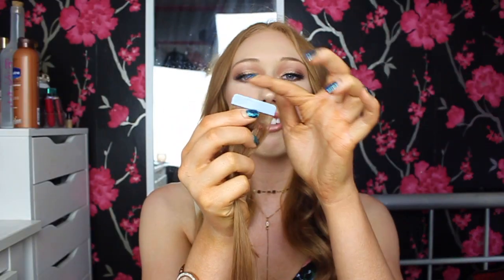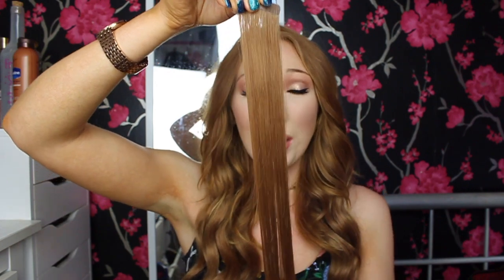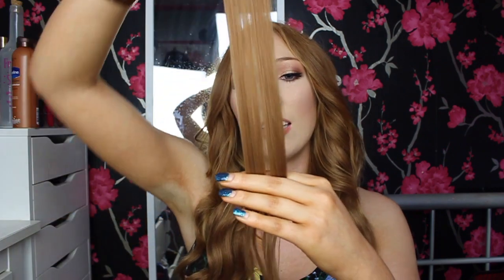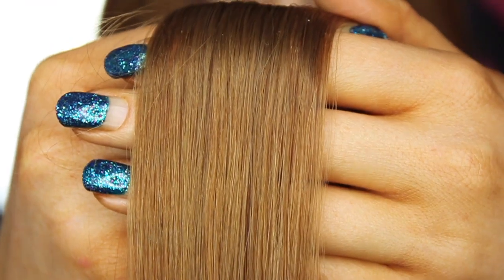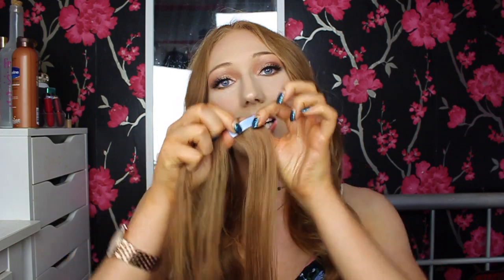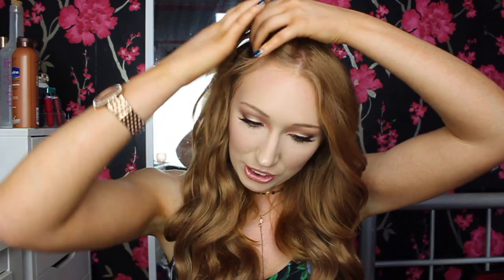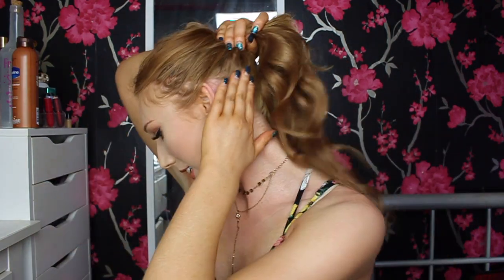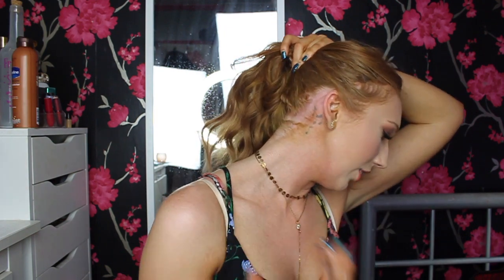Tape In Hair Extensions Review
OPEN ME!!!

My Extensions & Tape:
ClipHair Tape in Hair Extensions in 20 inches in colour #30 Light Auburn.
Walker Tape No Shine Double Sided Extension Tape Tabs.

I purchased these extensions myself, so this is my own review and my own opinion on these extensions.

How to Enter:

2. You MUST like or thumbs up this video.

2nd Entry - Instagram
2. You MUST like the photo.
3. You MUST comment your favourite hairstyle, and tag one of your friends.

Rules:
1. If you enter through instagram as well as facebook, make sure that you include your instagram username on your youtube comment!
4. You must be 16 years or over or have parent/guardian permission.
5. You must follow the steps to enter or your entry will not count.